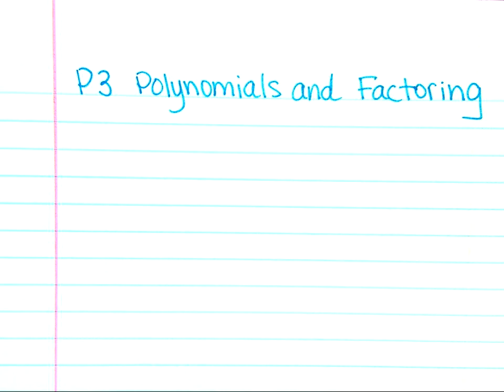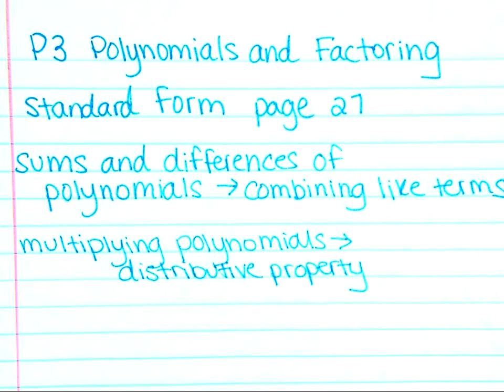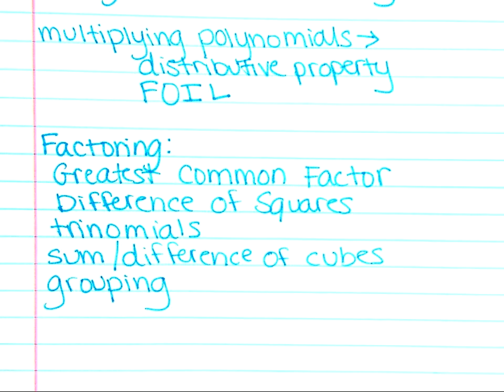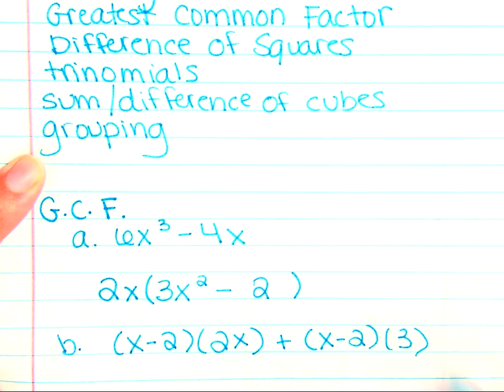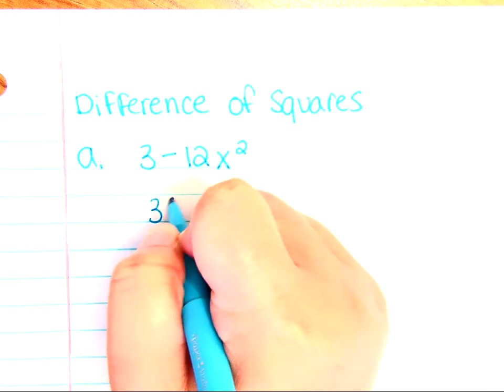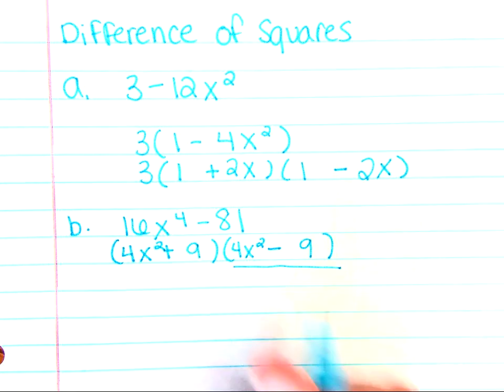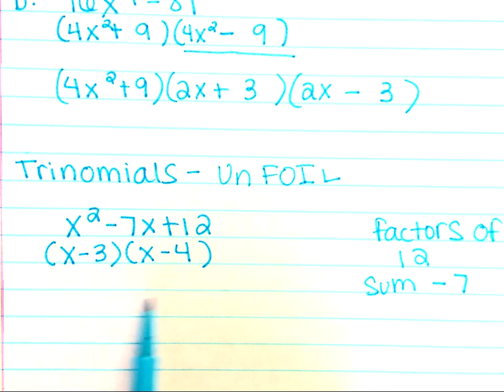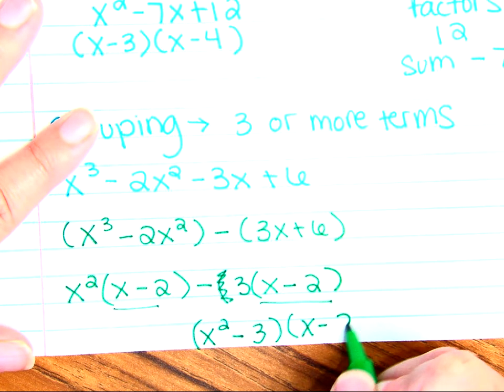P3 Polynomials and Factoring